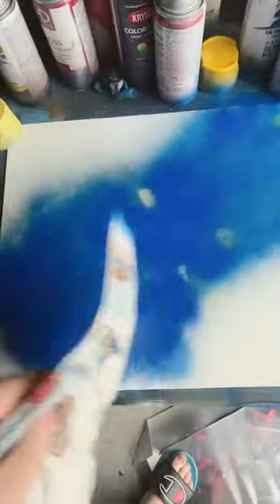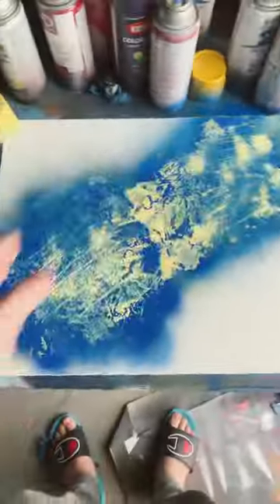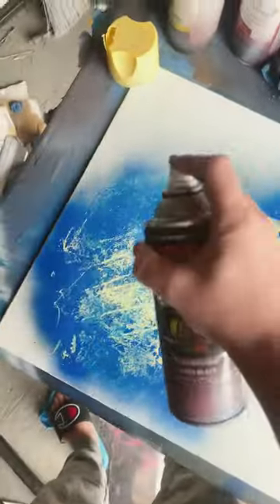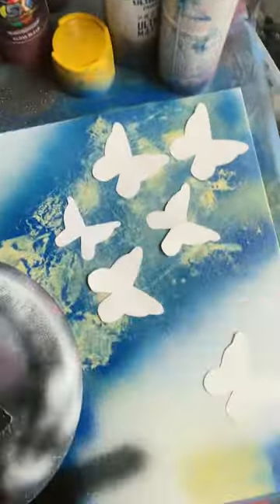Happy national down Syndrome awareness month#art